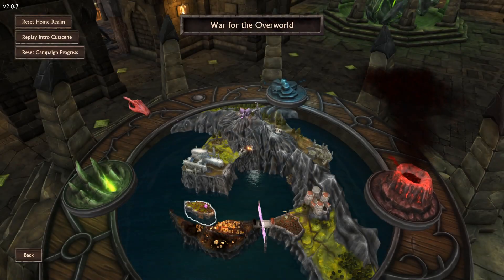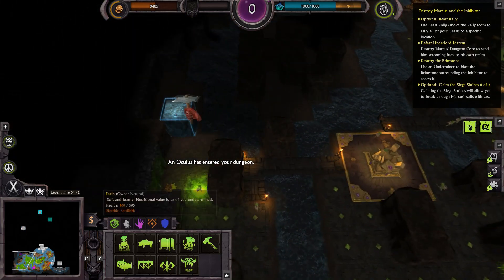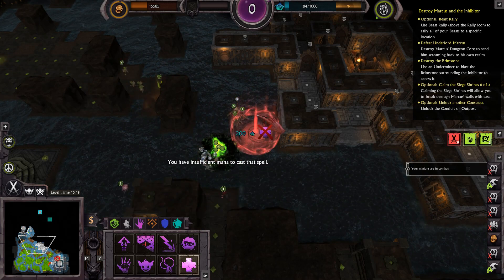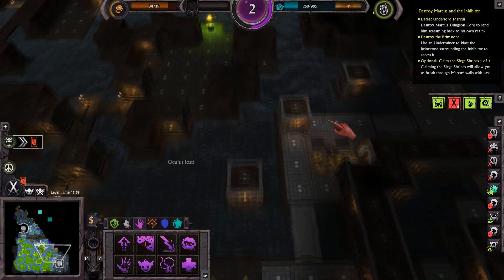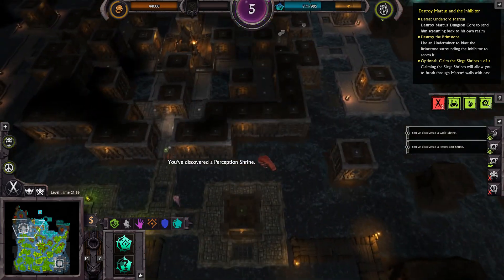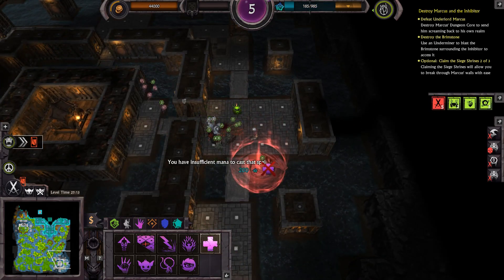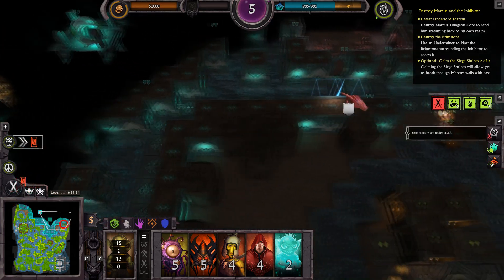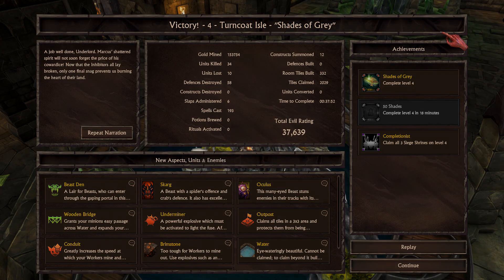War for the Overworld Let's Play - [Part 3]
A little bit of Island Hopping to give our material legs a bit of a stretch.